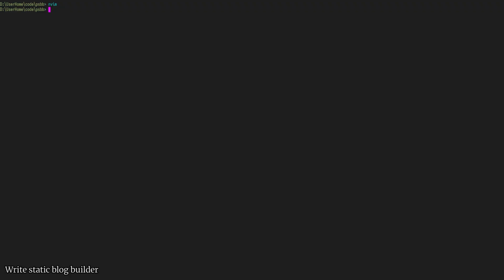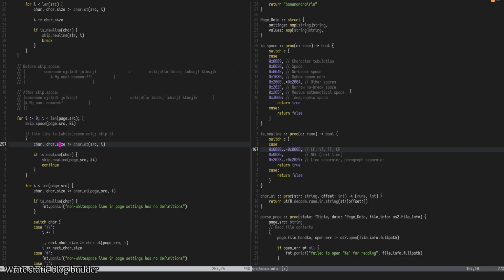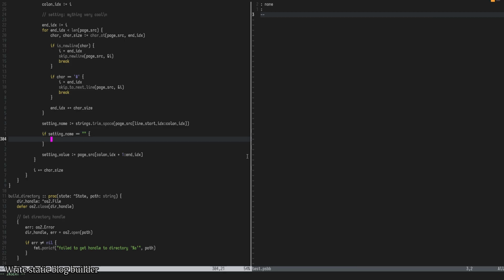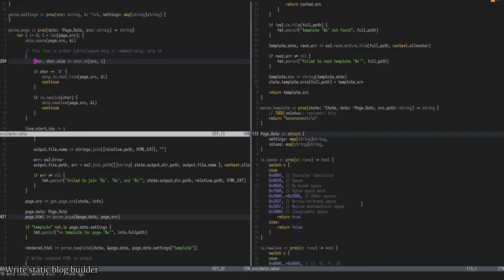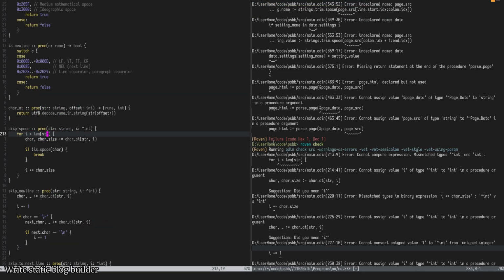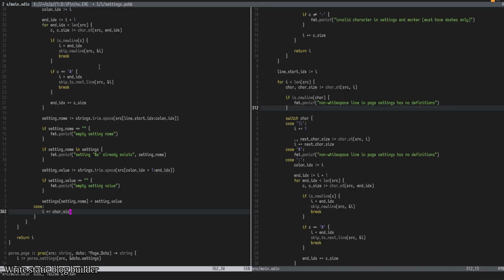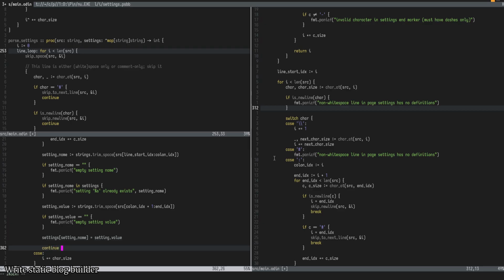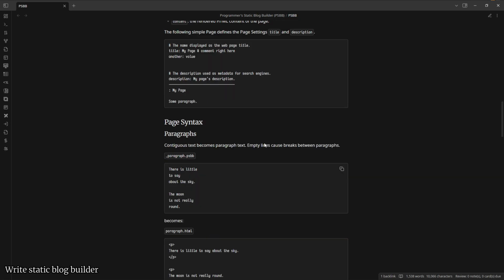Stream 010: Parsing settings in the static blog builder's pages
Archive of a stream broadcasted to the Twitch channel Volatxs on the 12th of July, 2025.